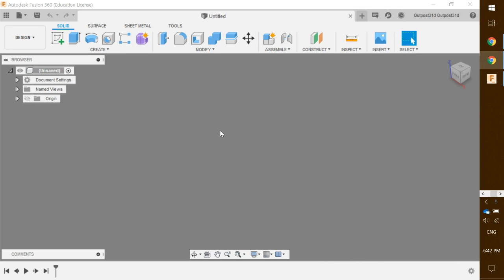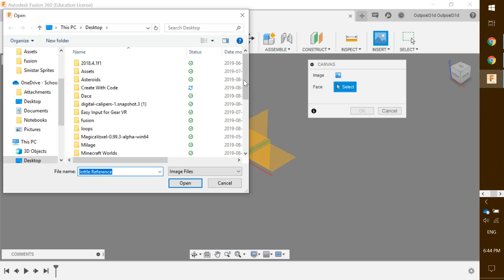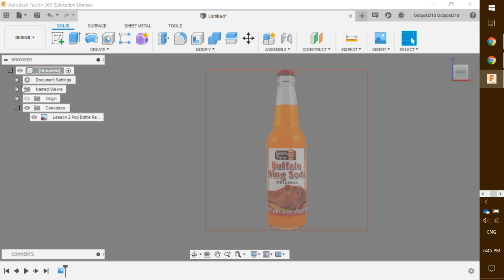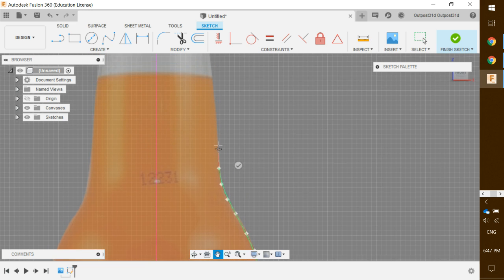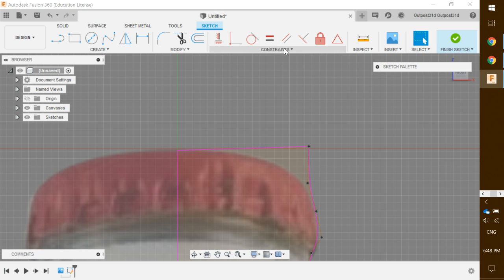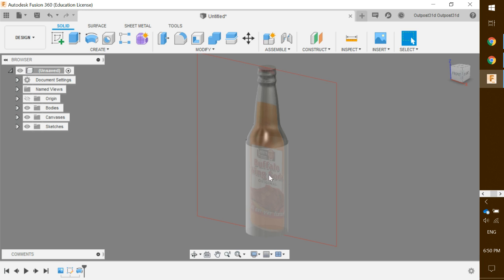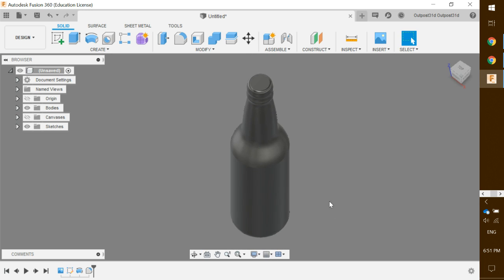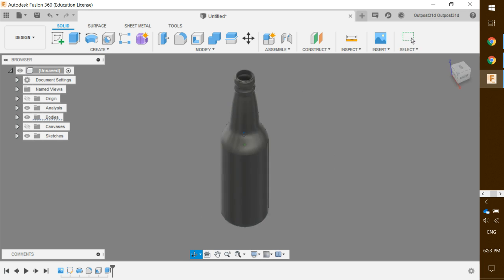2 Loom Free Screen & Video Recording Software 1